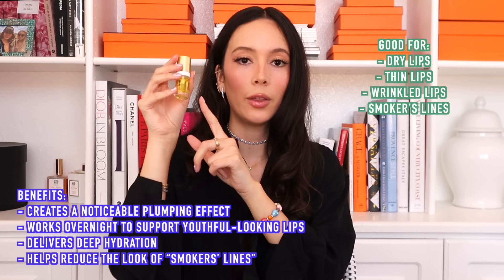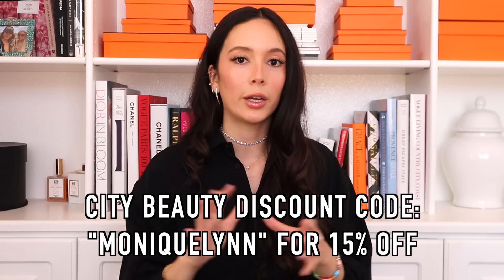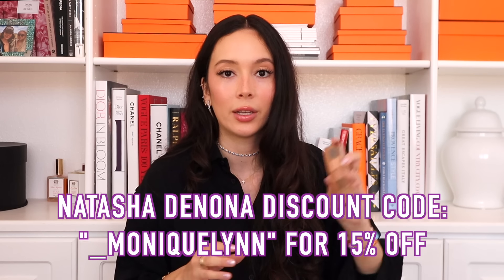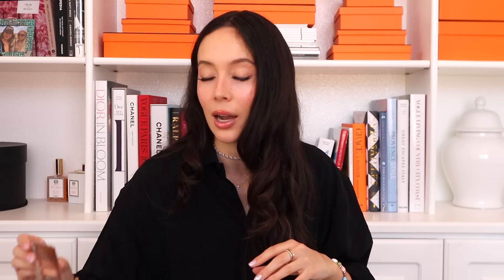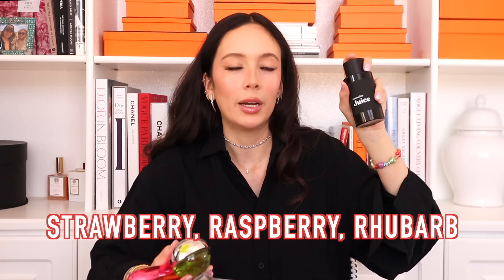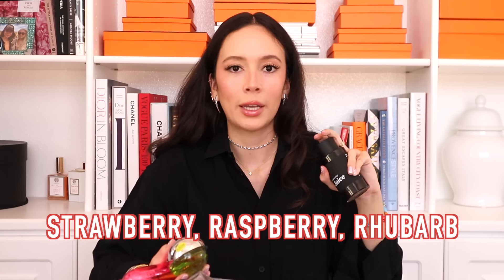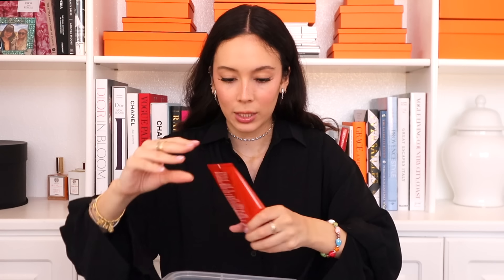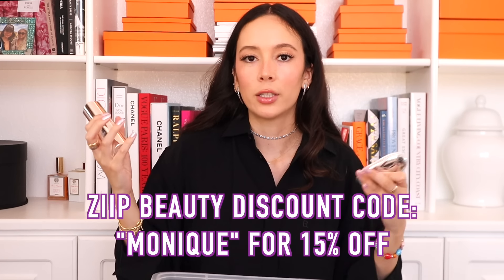Summer Beauty Favorites | Makeup, Skincare, Bodycare, Haircare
- City Lips Plumping Lip Gloss in Sun Diego and Pink Nude
- MAKE UP FOR EVER Artist Color Pencil Longwear Lip Liner in 604 Up & Down Tan & Anywhere Caffeine